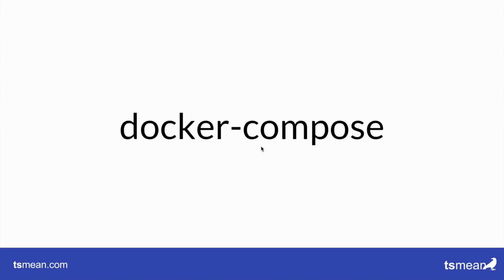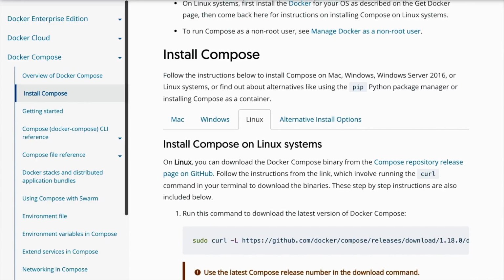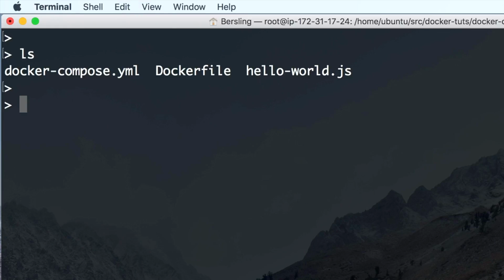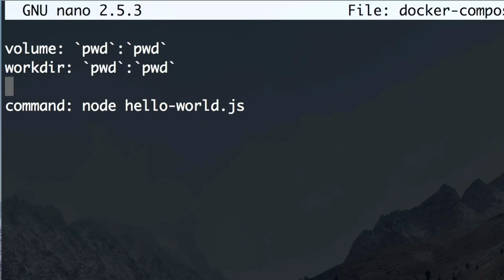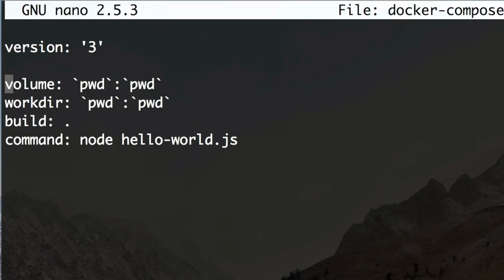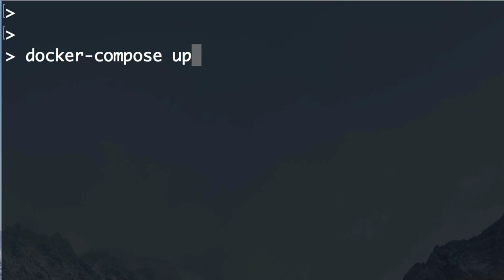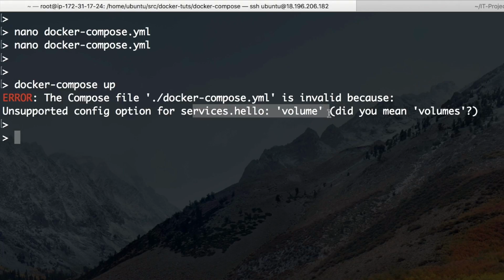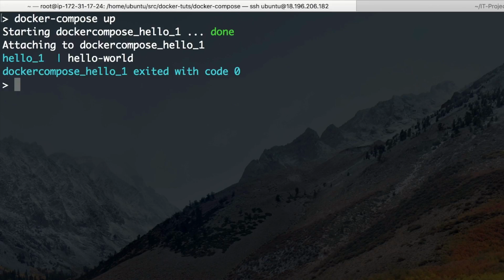33 docker compose Tutorial